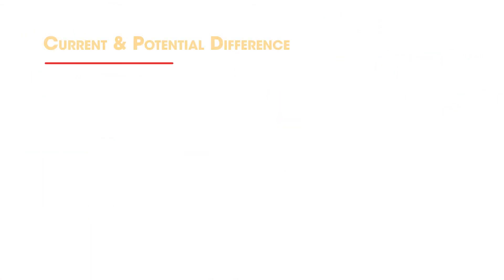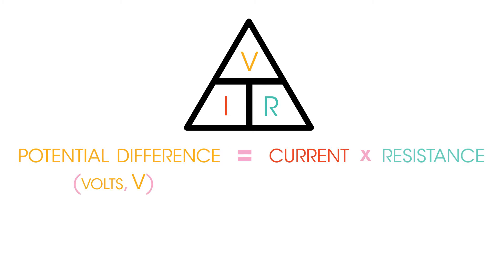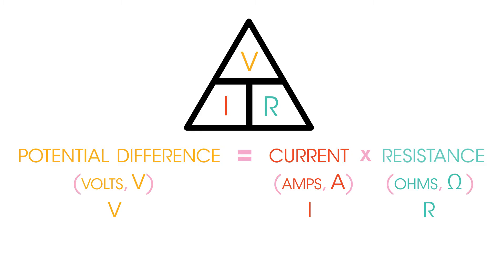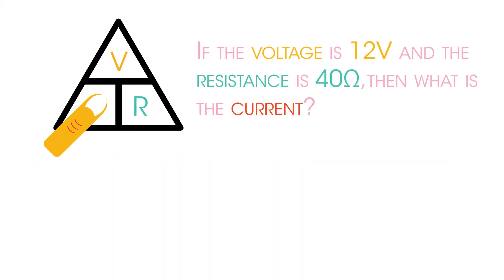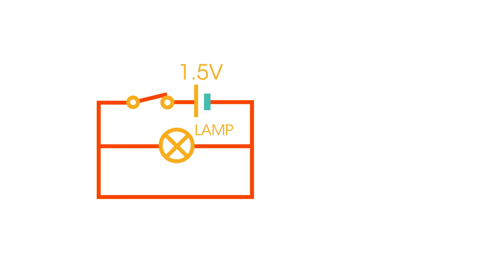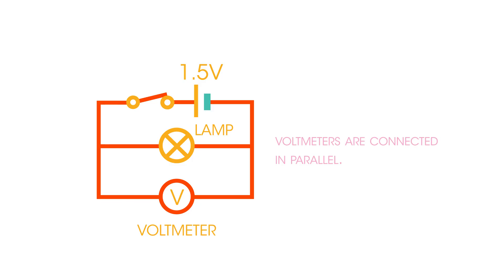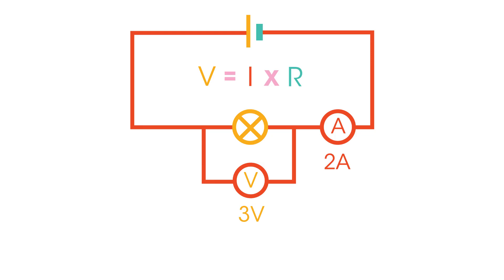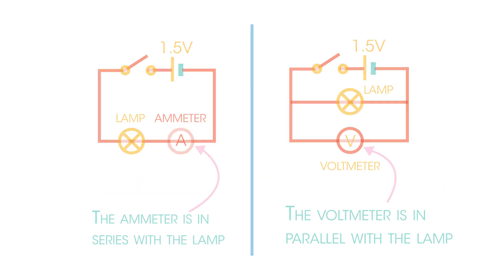Current & Potential Difference | Electricity | Physics | FuseSchool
In this video we will be looking at how current relates to both resistance and potential difference, and how we record the potential difference and currents across different components to then calculate resistances.

A potential difference is also known as a voltage. A potential difference, or voltage, is needed across an electrical component to make a current flow. Cells or batteries often provide this potential difference.

Narration: Dale Bennett
Script: Matthew Scholar (Sevenoaks School)